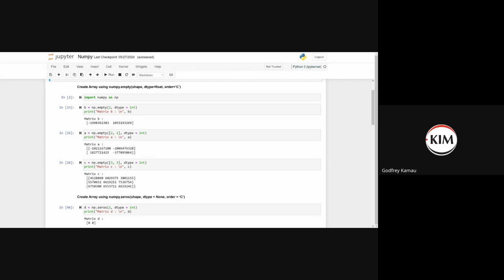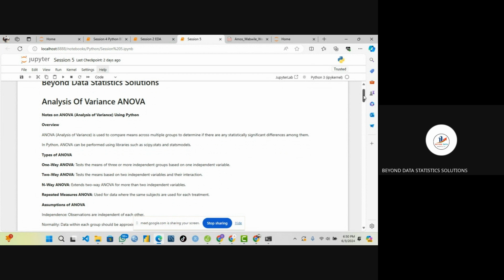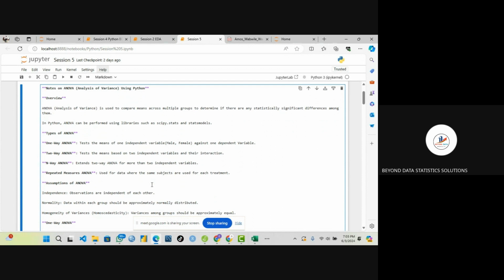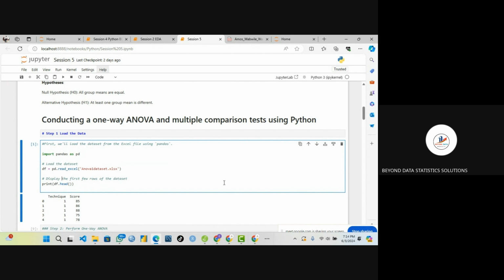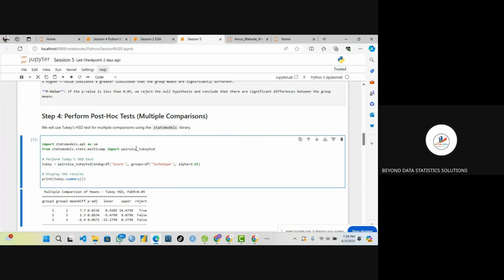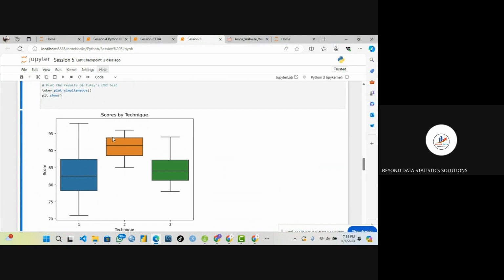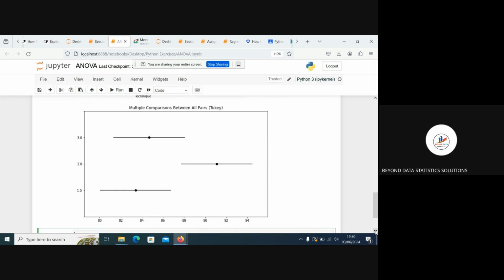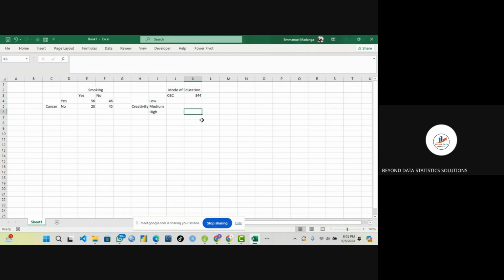Python ANOVA Class Recording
Covering Analysis of Variance